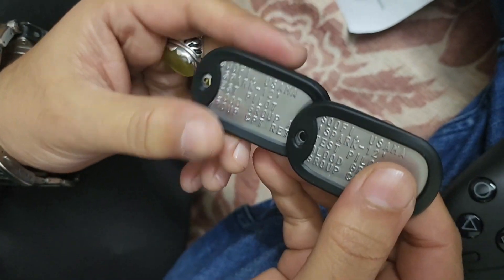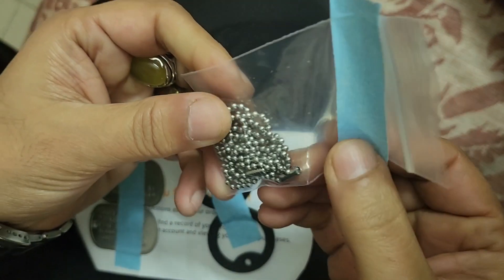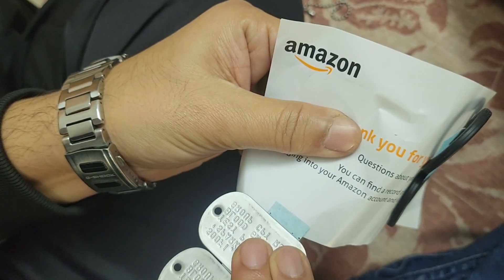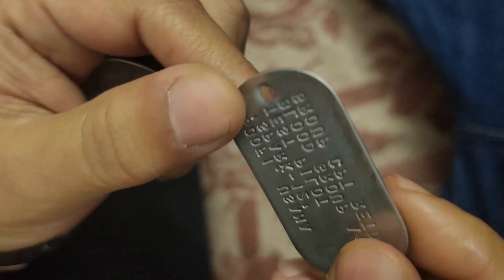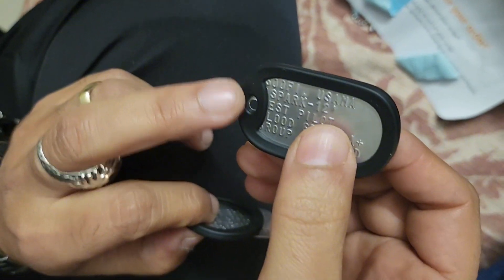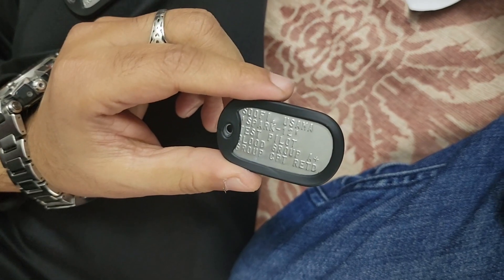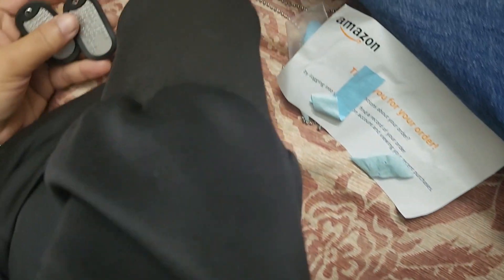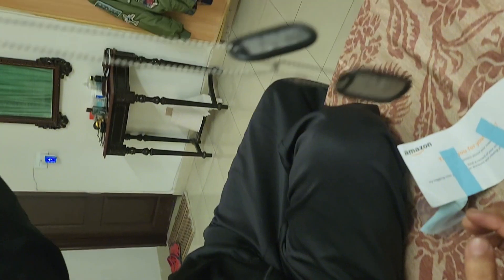Top Gun style dog tags